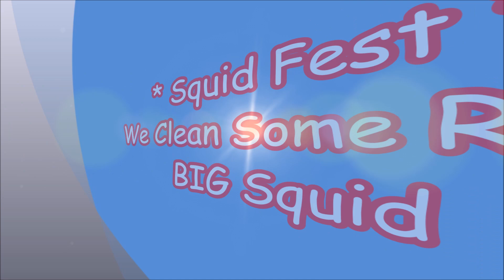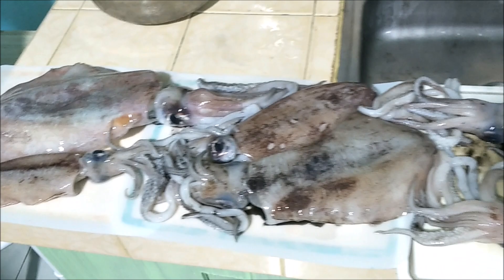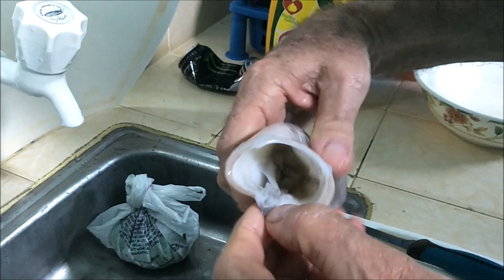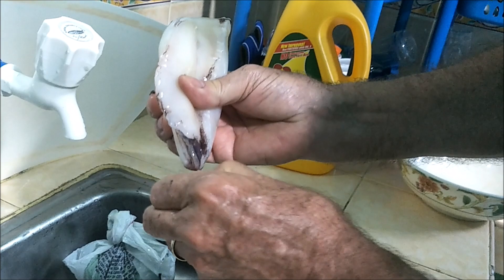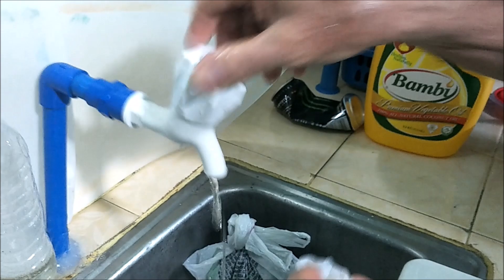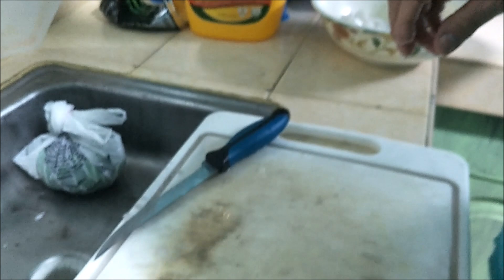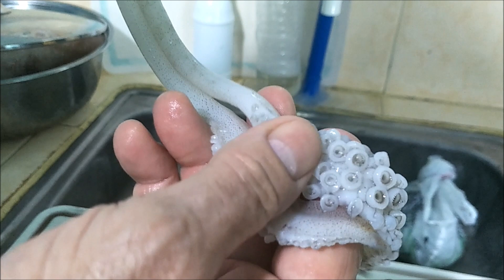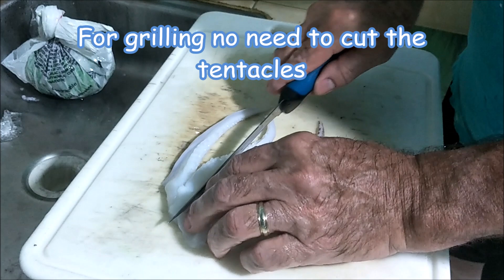Squid Fest - We Got Some Really BIG Squid And Clean Them Up For Cooking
We got about 4 Kilos of Big Squid and we show you how to clean them and get them ready for cooking